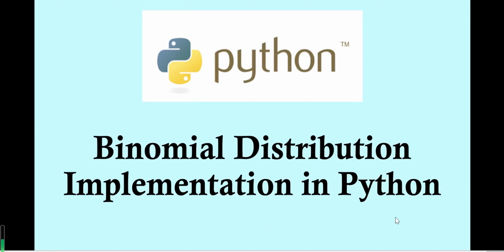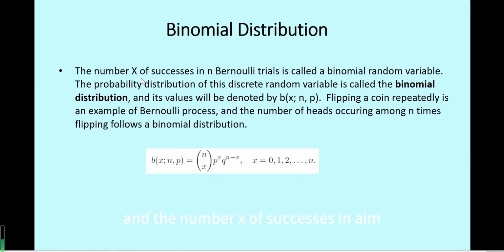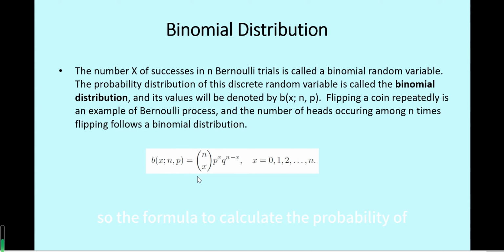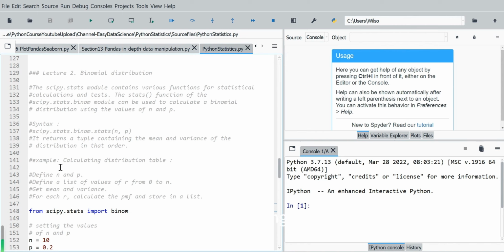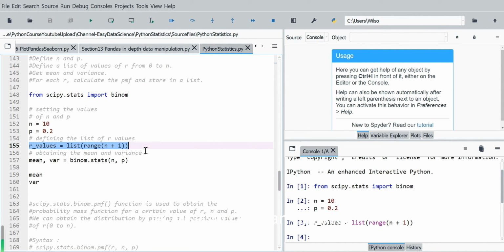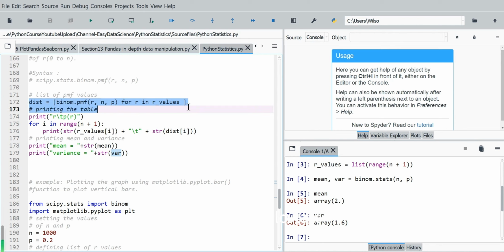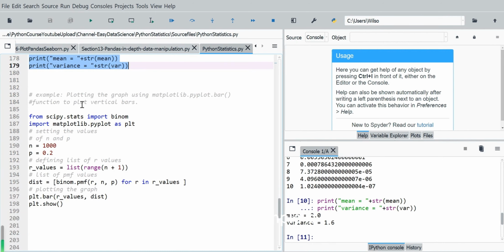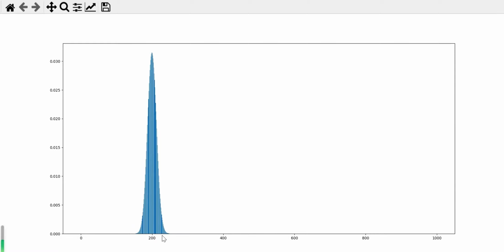Statistics using Python programming | Using Binomial Distribution in Python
Binomial distribution is a probability distribution that models the likelihood of getting X success number from N Bernoulli trials.
A Bernoulli process is a trial with constant success rate P, and each trial is independent from other trials.

In Python , scipy.stats module pdrovides various functions for statistical analysis.
binom function for binomial distribution.